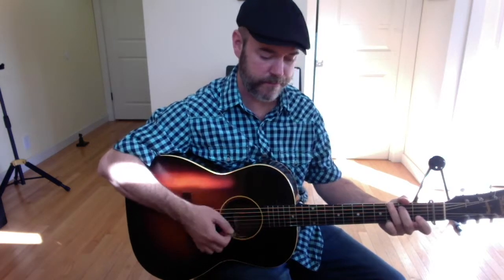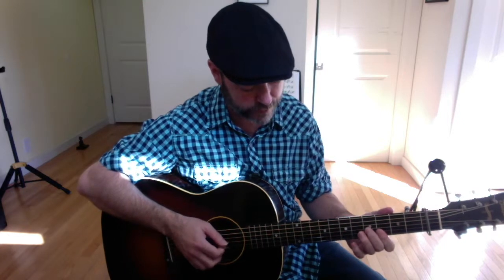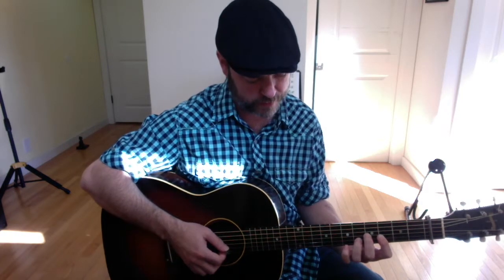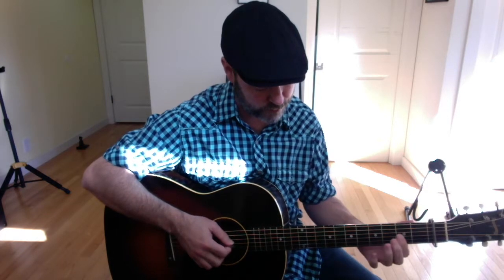Master The Intro Guitar Lesson For "Across The Great Divide" By Kate Wolf And Nina Gerber!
🎶 Welcome to this unique guitar lesson where I'll be teaching you the charming intro to a beautiful tune, which I believe is by Nina Gerber. It's surprising how few lessons there are on this piece, and I'm excited to fill that gap!

🌟 I just picked up this melody about 20 minutes ago, so please bear with me if it seems a bit unpolished. My aim is to convey the essence and beauty of this sweet little tune, especially its elusive intro that many seem to struggle with. Despite a few stumbles, I'm confident that you'll grasp the idea and appreciate the melody as much as I do.

💡 If this lesson provides value to you and enhances your guitar skills, I'd be truly grateful for a small donation of just ONE DOLLAR if you can spare it. Your support is incredibly motivating and helps me to continue sharing my love for music and teaching.

💖 Support here:

Any contribution is deeply appreciated and goes a long way in helping me bring more such lessons to you.

Thank you for tuning in, and let's unravel the beauty of this tune together! 🎸✨
0:00 Intro
0:04 Play through
1:09 Chords
1:56 Lesson